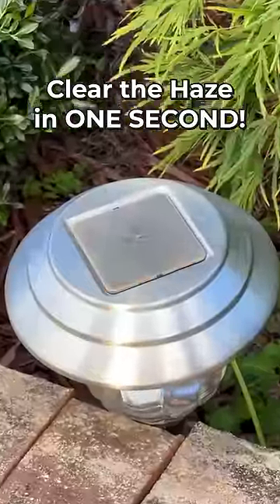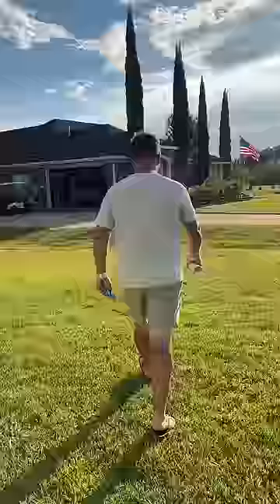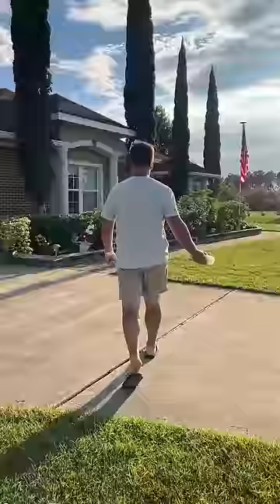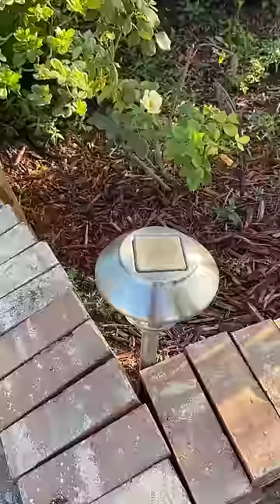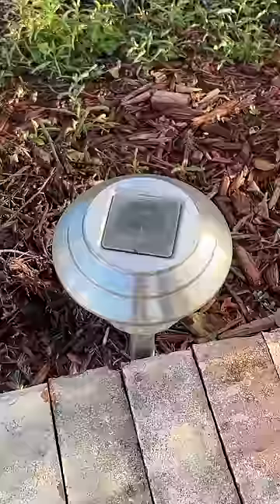My neighbor laughed at me when I said I could remove the haze in 1 second!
Haze? No problem. I fixed our neighbor's solar lights in 1 second!

How to fix your solar lights | how to clear the haze on your solar lights | the easiest method to remove haze from your solar lights | how to prolong the life of solar lights | 1 second solar light fix